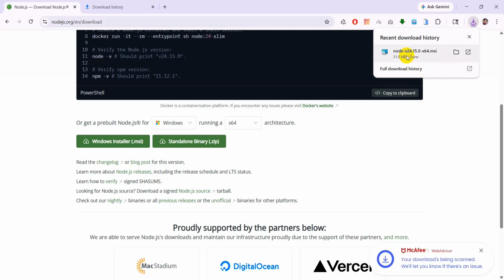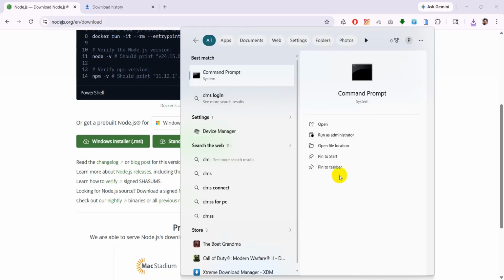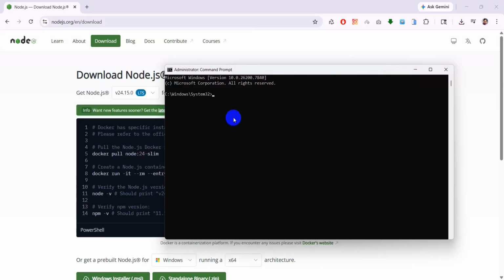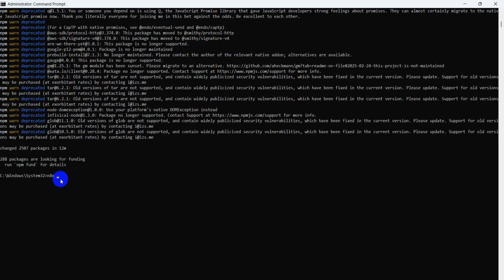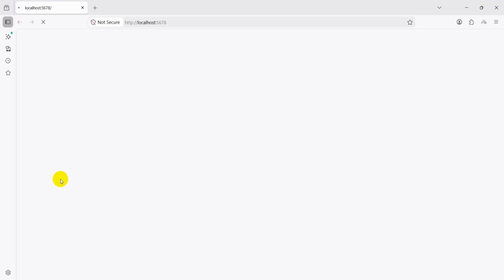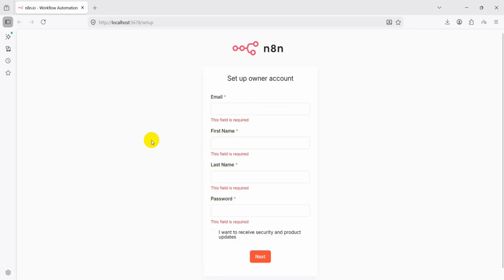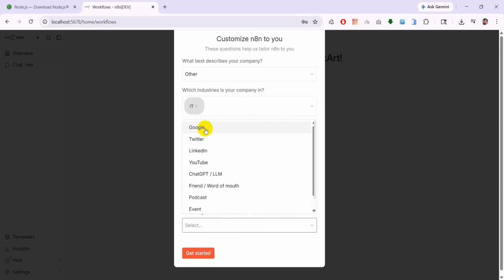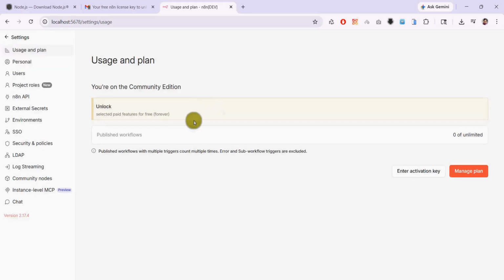How to Install n8n Locally on Windows PC | Node.js Step-by-Step Beginner Guide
🚀 Want to install n8n locally on your Windows PC? In this beginner-friendly tutorial, I'll show you how to install n8n using Node.js step by step without Docker.

Whether you're new to automation or want to run n8n on your own computer for development and testing, this guide covers everything you need.

✅ Install Node.js correctly
✅ Verify Node.js & npm installation
✅ Install n8n globally using npm
✅ Start the n8n server
✅ Open n8n in your browser
✅ Fix common installation errors
✅ Run your first local automation workflow

node -v
npm -v
npm install n8n -g
n8n